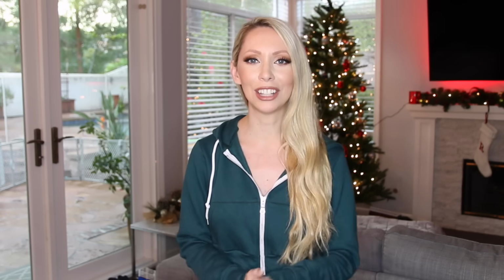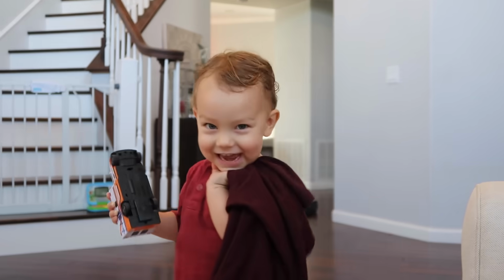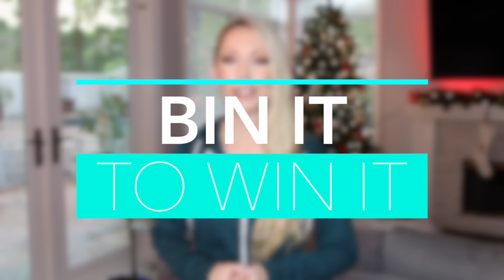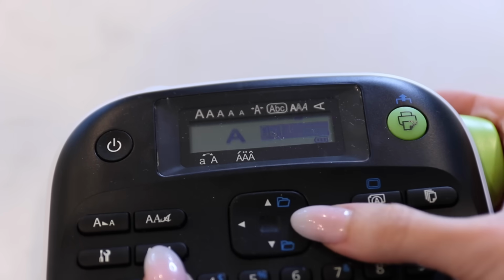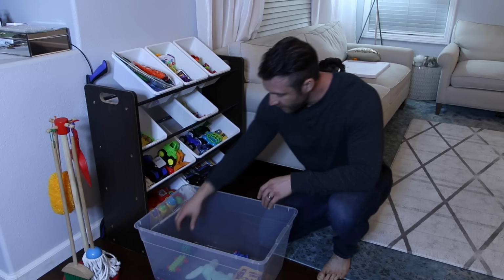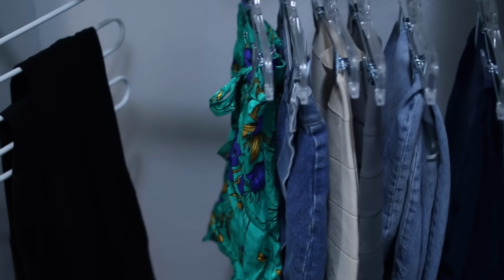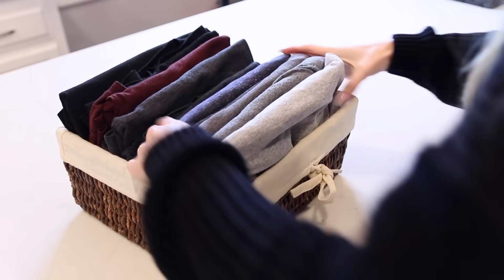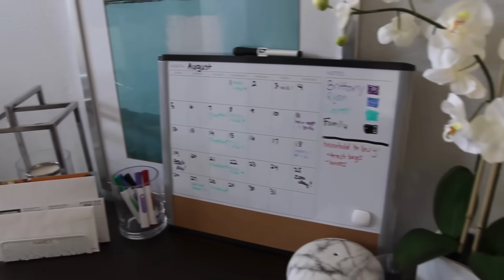How to Organize ANYTHING in 5 Steps: The NEAT Method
Today I'm sharing a new organization system you can use to organize any area in your home from closets to pantries to bedrooms. This method is basically home organization 101 - made easy.

Tiered can shelf
Label maker
Toy organizer
Pants hanger

Hi + welcome!! My name is Brittany and my family has been in the skin care business for over 30 years. I made this channel to share my passion for skin care, beauty, organization, health + DIYs in a fun and entertaining way!

My family's skin care line is called Vasseur Skincare. Vasseur products are made with the highest concentration of active ingredients and are 100% natural: no parabens, chemical preservatives, synthetics, sulfates, toxins, dangerous chemicals or animal cruelty.

This helps support and improve my channel. If you would like to support me, thank you, otherwise please feel free to search anything mentioned in Google to find where to purchase them. Thanks so much!